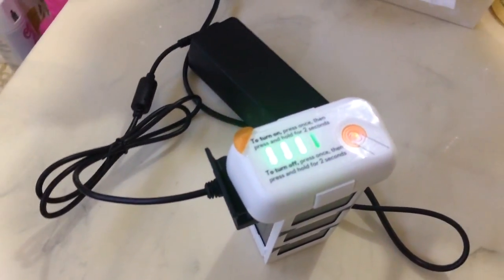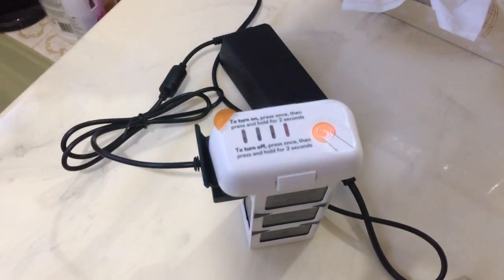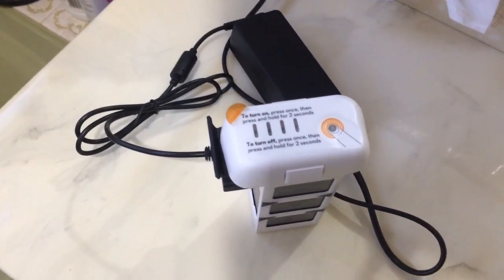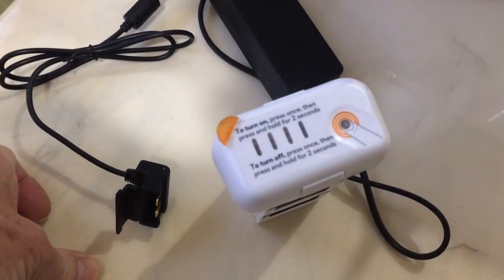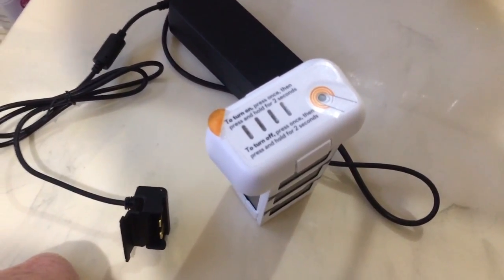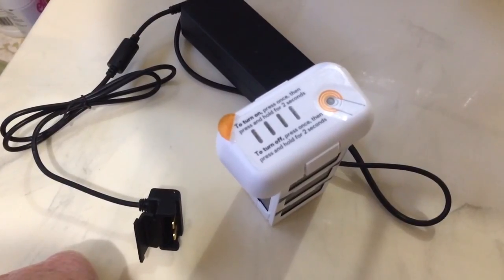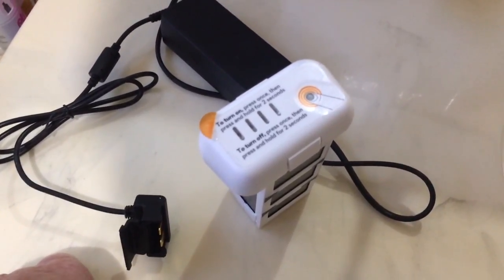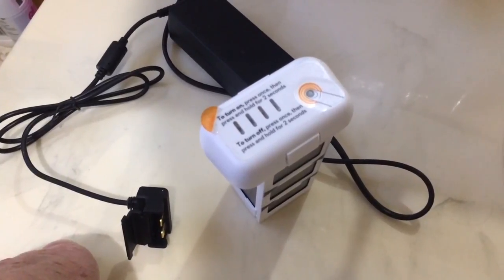DJI Phantom 3 battery charge trick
The Intelligent Battery Manager has a feature which will automatically commence a partial discharge of a "fully charged" battery after a (selectable in app) number of days. This is to aid extending battery life as long term storage at full charge compromises LIFEPO lifespan.
There are warnings to ensure the stored battery has adequate ventilation when this occurs (while you're not around) to prevent risk of FIRE(!).
For my peace of mind I use my phone timer to alert me to check charging progress, aiming to stop it before the battery is "fully charged", and then storing it partially charged in the first place, better for the battery and safer all round. Simply top up the battery(ies) the night before you fly.
If DJI happen to read this why not write a patch for your battery firmware so we can select a "partial charge" option via the display and button?